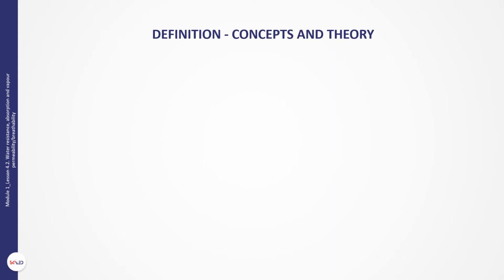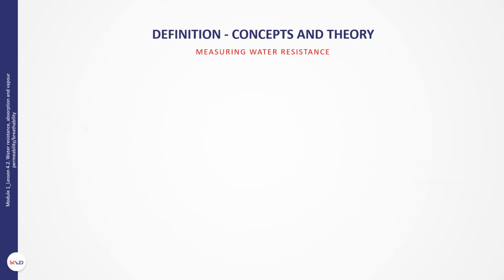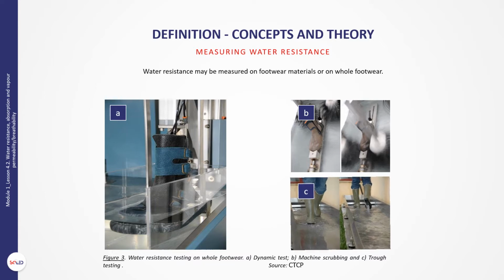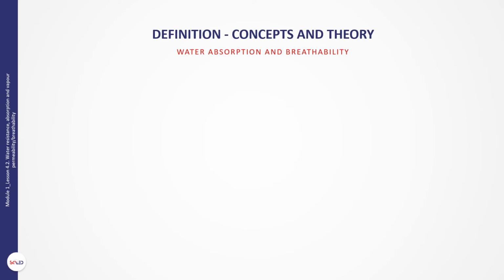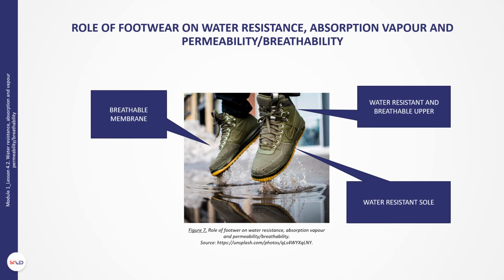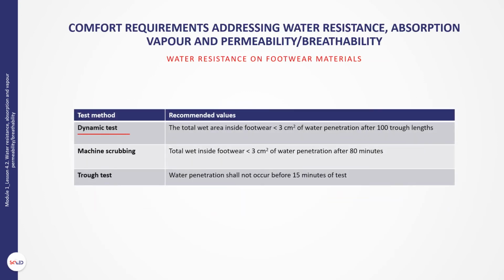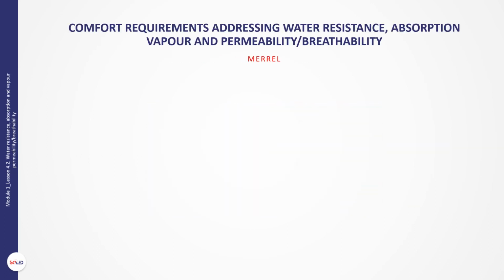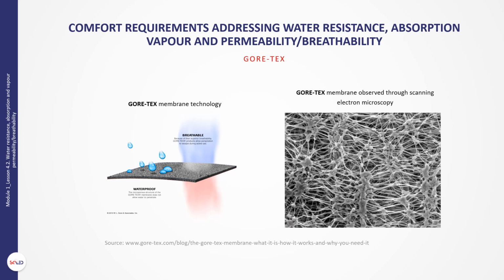SCILED Module 1 Lecture 4.2